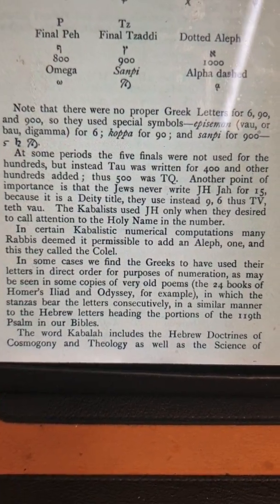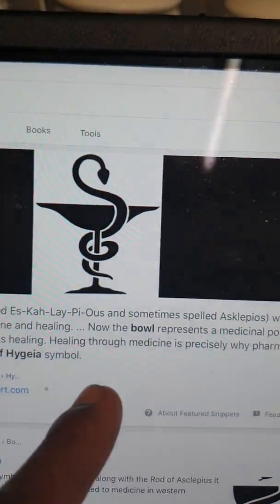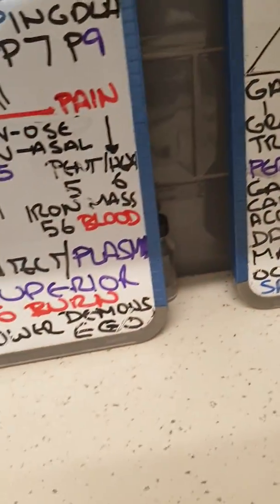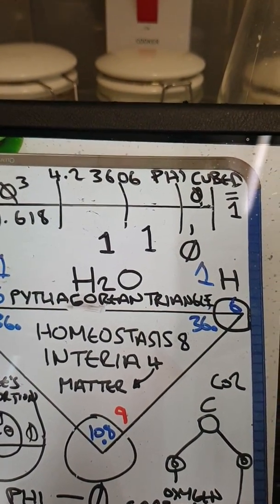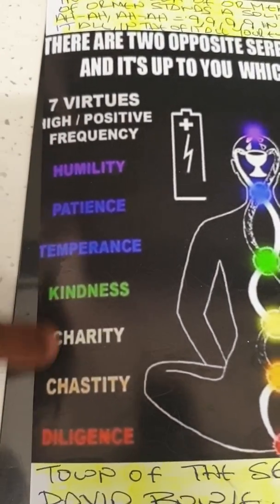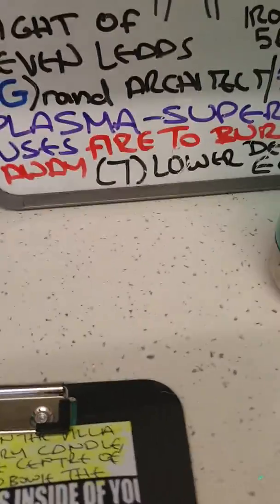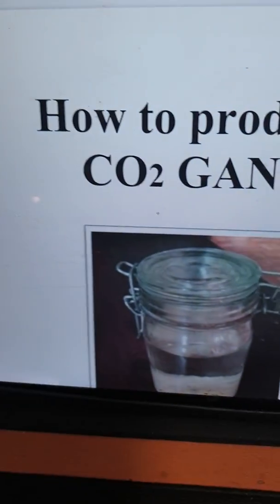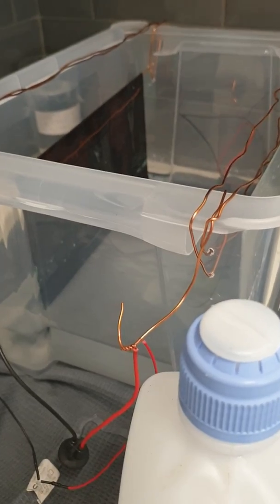Plasma School part 2. Nikola Tesla - "My Greatest discovery was the Magnetic field. It's all fields.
Plasma School part 1. Nikola Tesla the (G)reatest genius scientific mind that ever lived - "My (G)reatest discovery was the Magnetic field. It was the (G)reatest thrill&revelation of NEW FORCES AND PH-ENOMENA. Thousands years hence the telephone&the motion picture maybe obselete but the principle of rotating Magnetic fields will remain Vi-tal LIVING thing for ALL TIME TO COME. 💡🔮🔥⚡🧲☯️🔵🔴🖤💚

Please get a nano coated copper plate&Zinc plate then message or communicate with my-self, will make sure it works for you first time. Many more videos to come.

/UCoEFIbViHYhoY9tBqIEp-EA